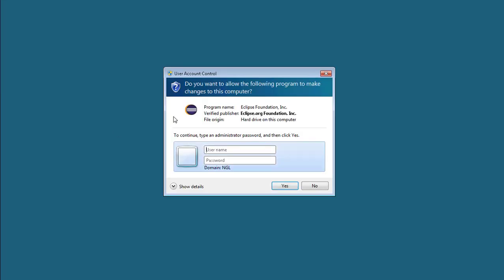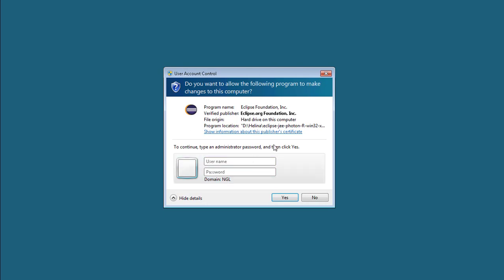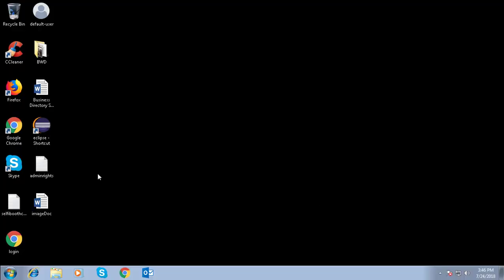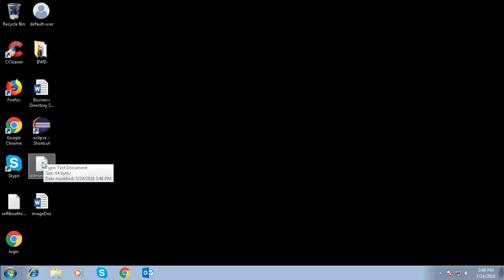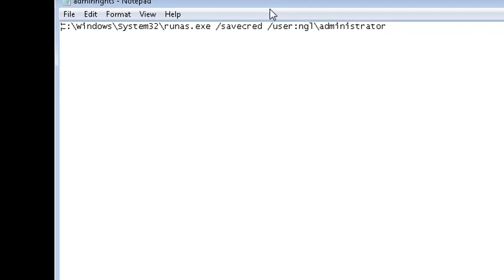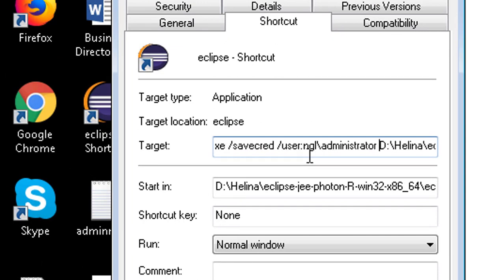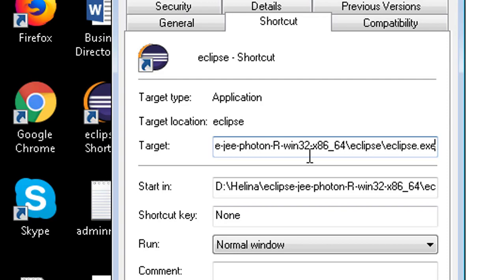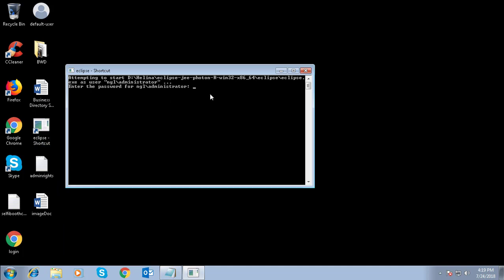How to Enable Standard Users to Run a Program with Admin Rights without the Password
This Tutorial helps to How to Enable Standard Users to Run a Program with Admin Rights without the Password

C:\Windows\System32\runas.exe /savecred /user:ngl\administrator